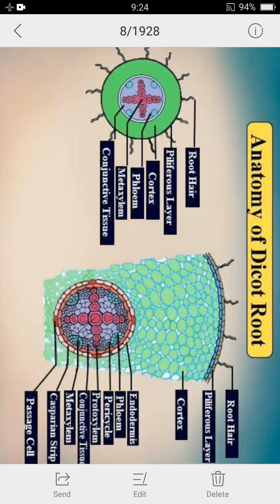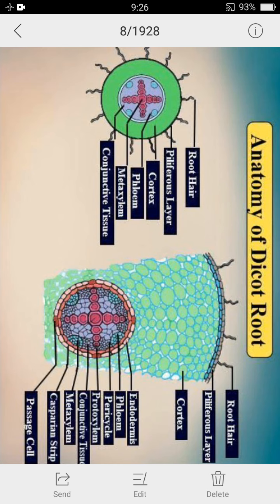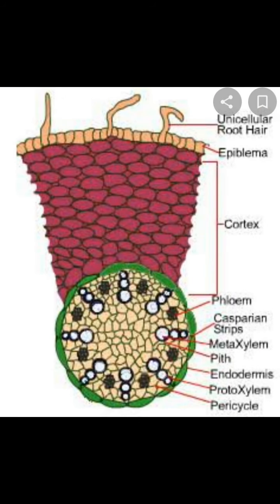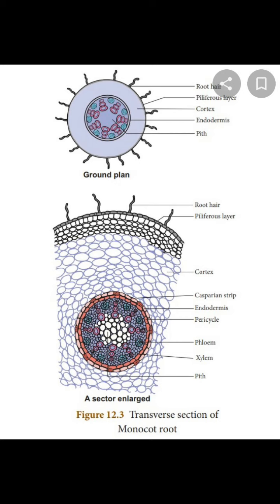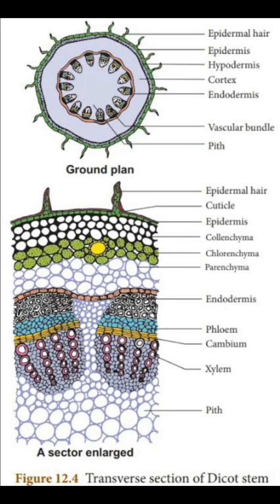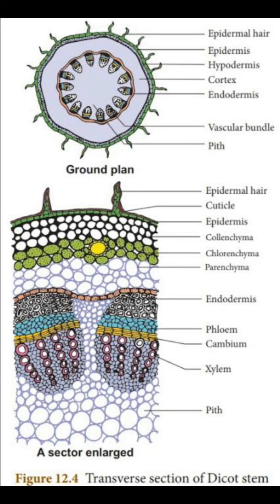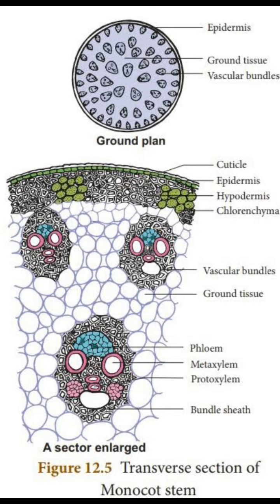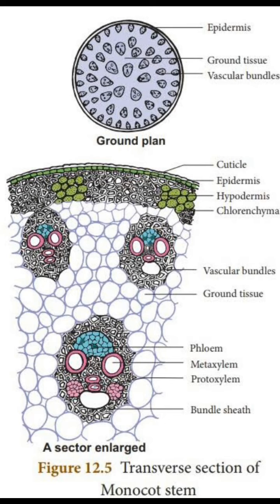Chapter.6.Anatomy of flowering Plants.By:Mr.K.A.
Subtopic: Anatomical structure of Dicots root and monocots root.